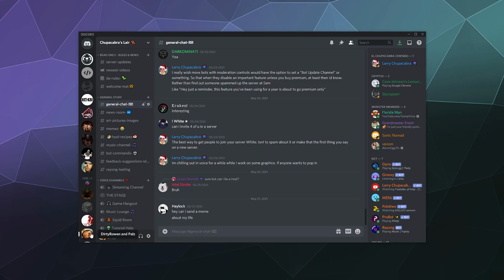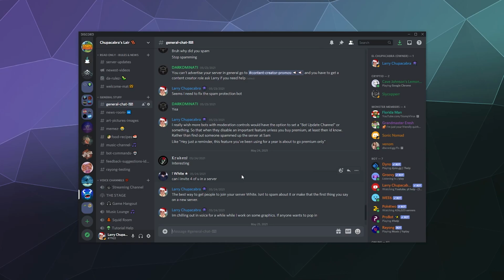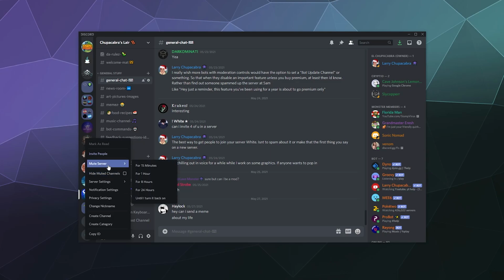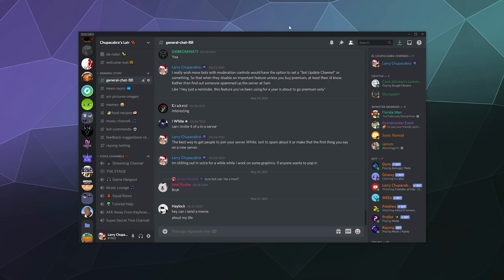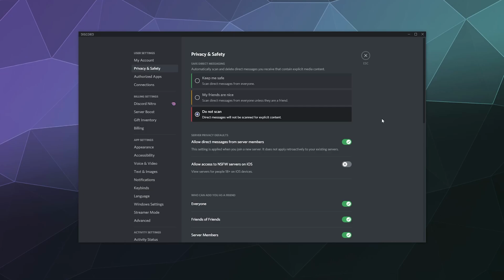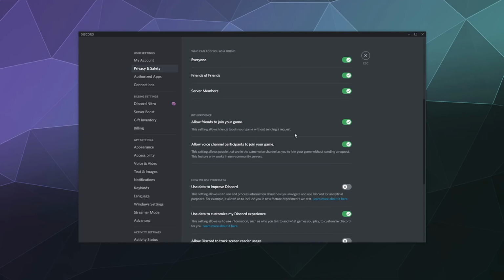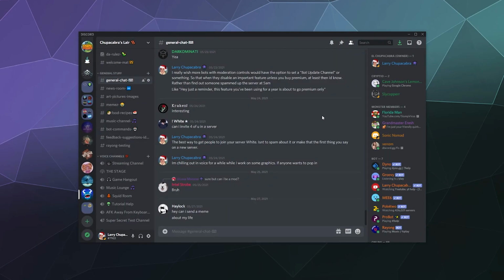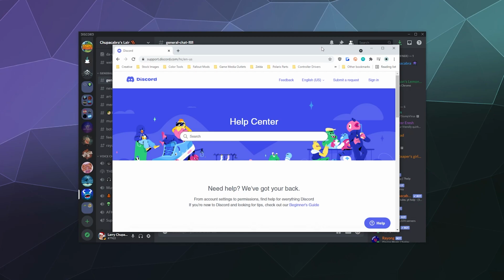How to Stay Safe on Discord - Tools for Blocking, Muting, & Banning Users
A quick guide showcasing the tools, methods, and tricks to staying safe on Discord Voice Chat. Including how to Block Users, Mute Users, Ban Users from your server, and more! All the best information to ensure your discord experience stays relaxing and fun.

►► Join us in the Chupacabra DISCORD!